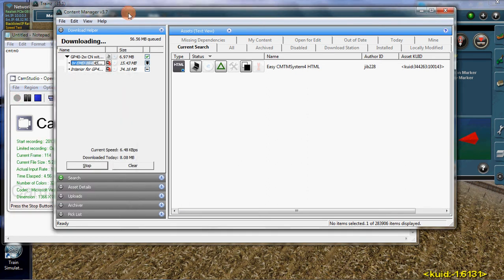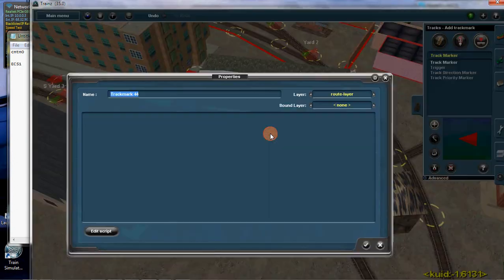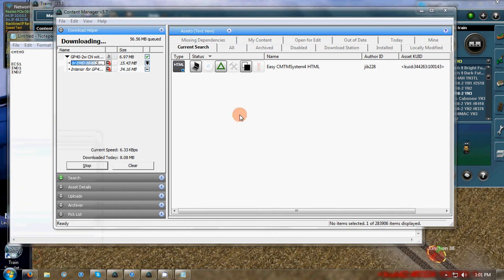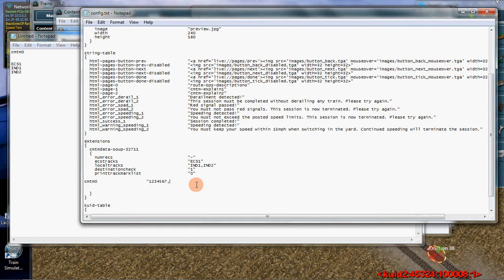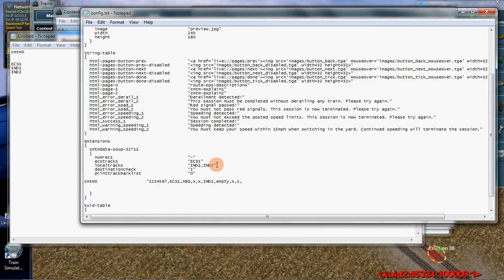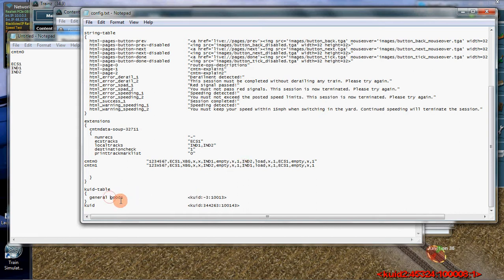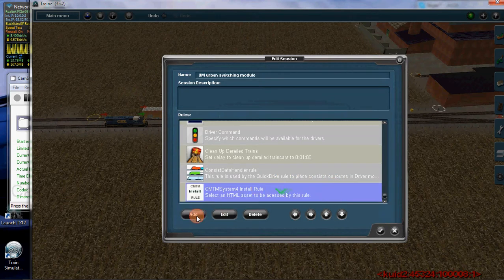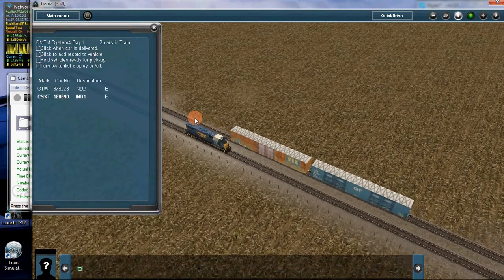Trains How To: CMTMS4 pt1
A video showing how to set up the basic's of CMTMS4 for Trains2012.